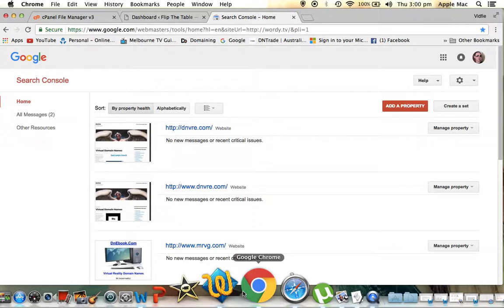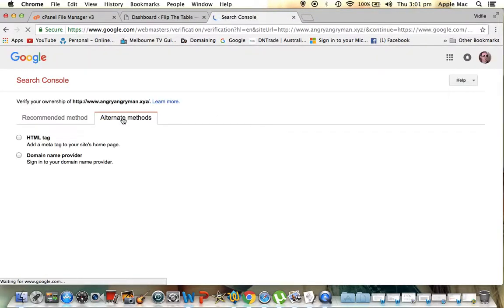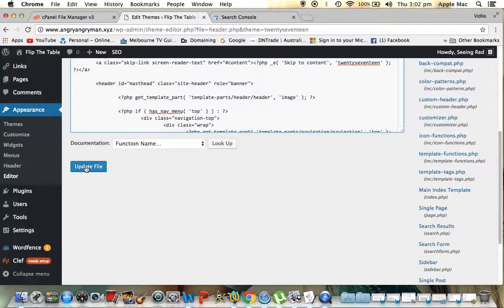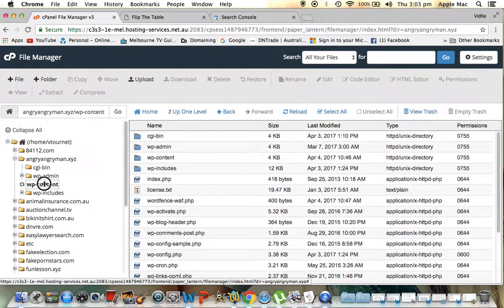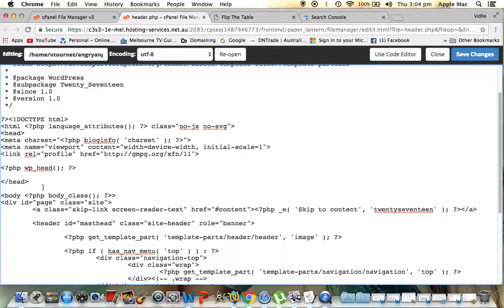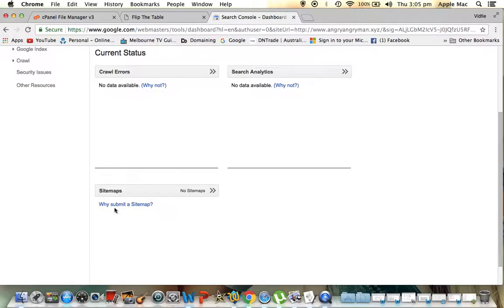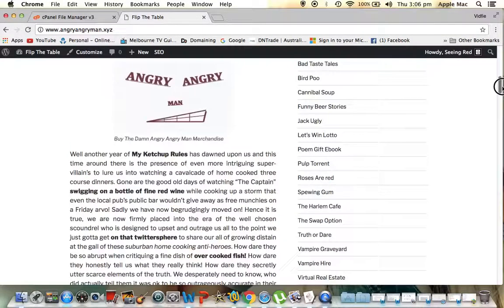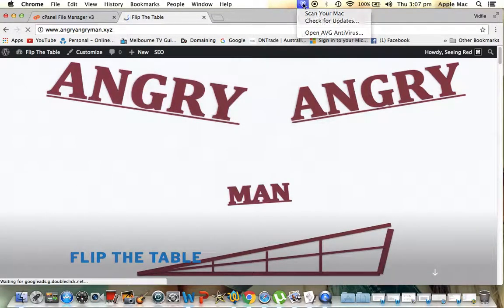Verify Your Wordpress Site With Google Search Console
For some reason I can never just copy and past the Google Search Console Verification Meta Tag into the head of my Wordpress Blog Sites? However if you are able to open up your Hosting C/panel you will see there is another option available to the Google Verification Meta Tag into the head section of your WordPress Blog. It's very easy to do and only takes about two minutes if that. This screencast WordPress Video Lesson will show you the steps to follow and how to get the WordPress Blog Site verified by Google. It also shows you how to submit a sitemap which is a handy thing to know because Google can them crawl your site and index your content which means you get found when people are searching for the topic you are blogging about. There are other methods of having your site verified by Google but I personally prefer this one. Although I must admit it really used to bug me that I could find my way to the header section in my blogs and then paste the code but it still would not work!!! drive me nuts, anyways I am hoping this WordPress Video Lesson on how to Verify your WordPress Blog at Google Search Console was of some help, maybe you will even give the video a like? It is handy to know how to get to your public files because if your play around with your site's coding and lose the site you can go to the broken code line alert and take out what may be causing the problem.     Regards!!!